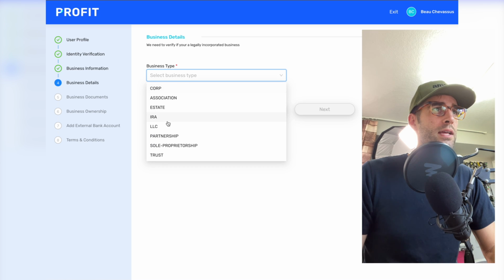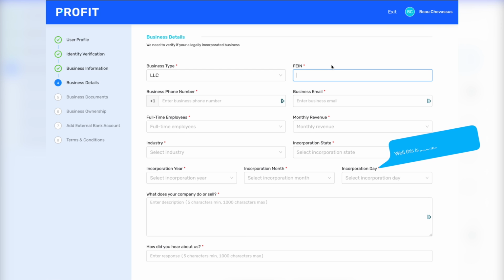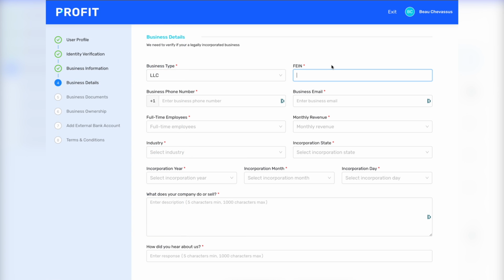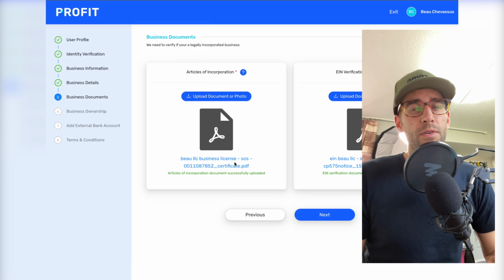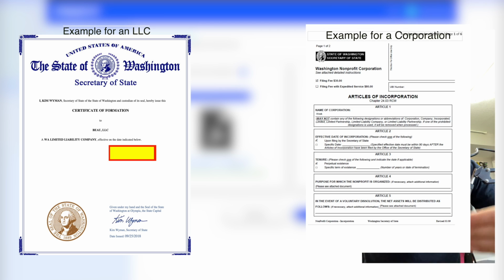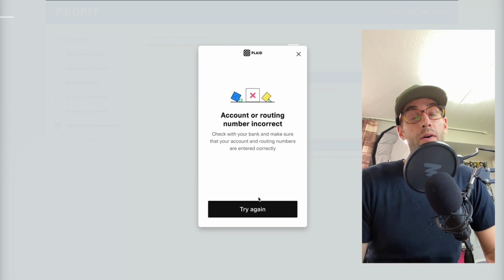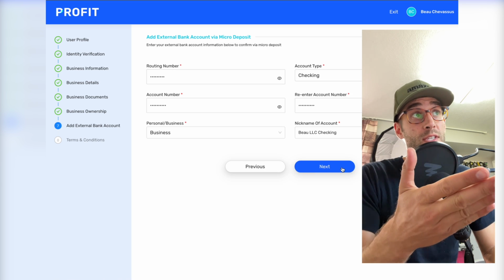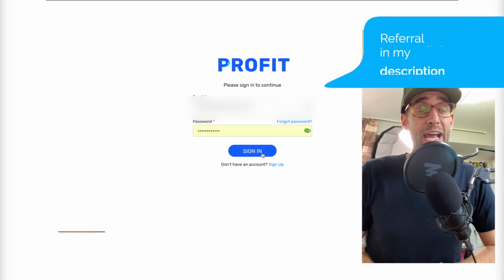★★★★★ How to sign up for Profit Bank: REFERRAL CODE 322751 for LLC Tutorial - Promo coupon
Step-by-step, how to sign up for LLCs, plus here's my referral link for extra kickback for you (you're welcome!)
Or type in 322751

If you’re a sole proprietor, it’s even easier… all you need is your driver’s license (no articles of incorporation). Easy peasy.

FYI: If you're wondering how they make money (because nothing is "free"), then take a cut of the credit card fees from the businesses where you use the Mastercard.  But you (the client) technically aren't paying anything.
Beau Chevassus Amazon Review Profile